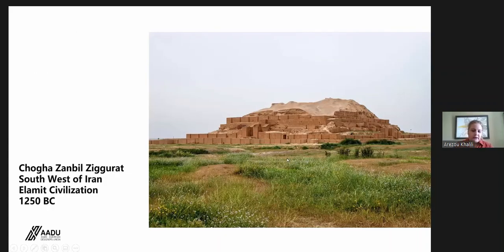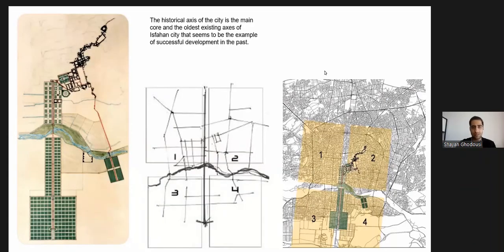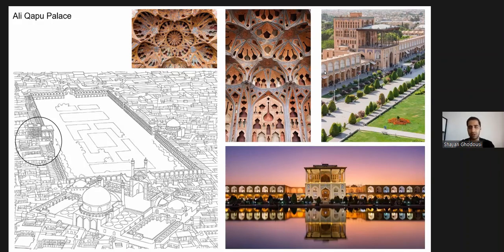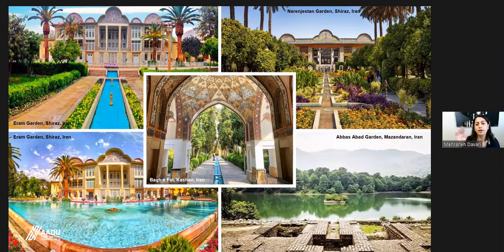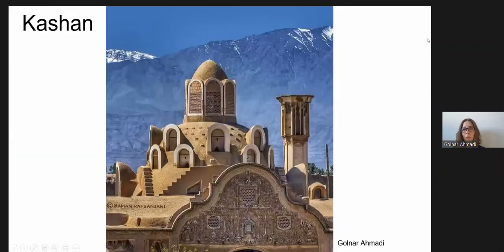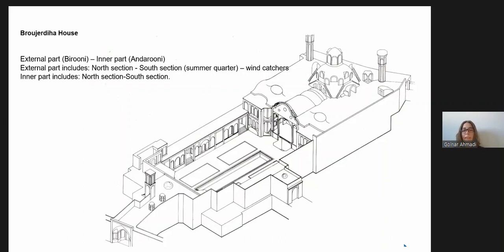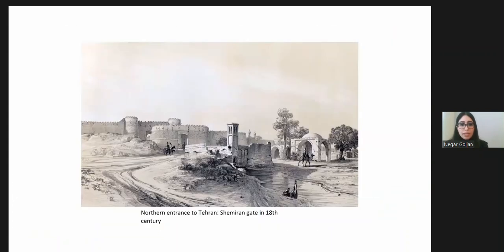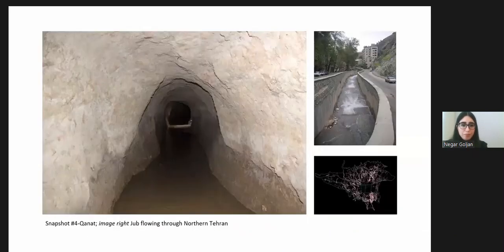Design in Asia: Iranian Architecture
Four Iranian designers from Virginia Tech WAAC, with both academic backgrounds in the US and Iran, will share their diverse living/study experience, urban design and architecture research, and cultural-oriented research to analyze the architectural and social interaction behind modern Iranian cities.

This lecture will begin by highlighting four Iranian cities: Tehran, Kashan, Kerman, and Isfahan, then zoom into specific public realms to explore their architectural and urban design features. Panelists will briefly analyze each city's general condition and then utilize an architecture case study as an example to illustrate both the urban and architecture stories. The building histories, design strategies, sustainable considerations, and local demographic conditions behind these cities and designs will be featured during the presentation.